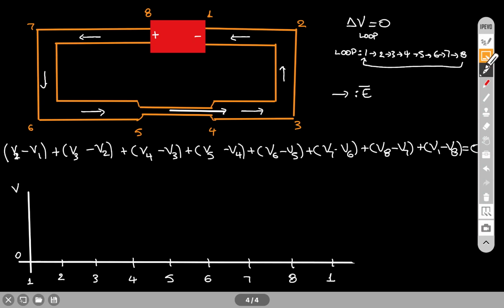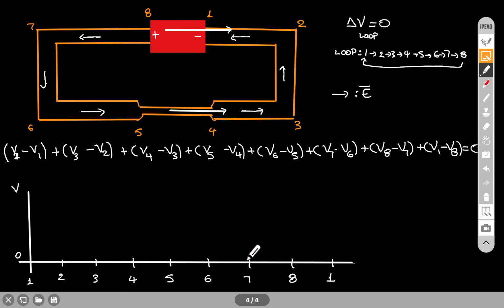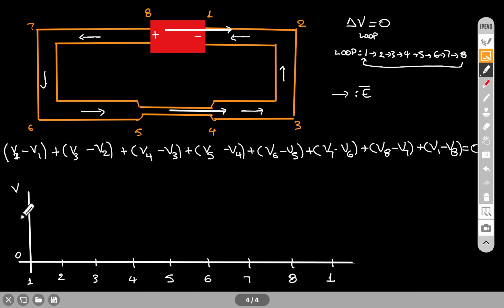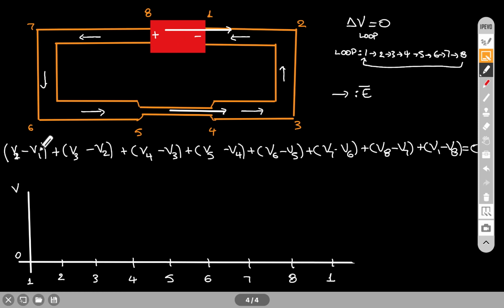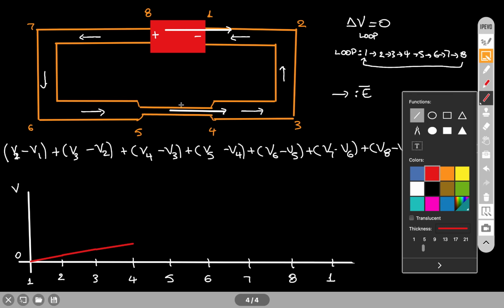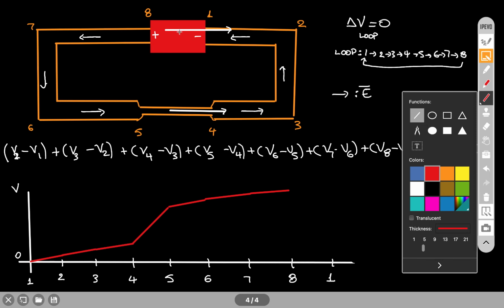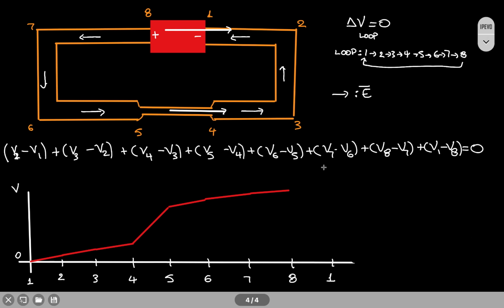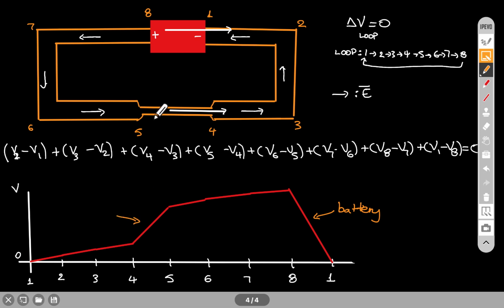Graph of potential around a loop in a circuit (experimental)